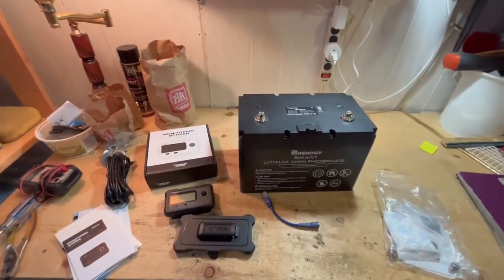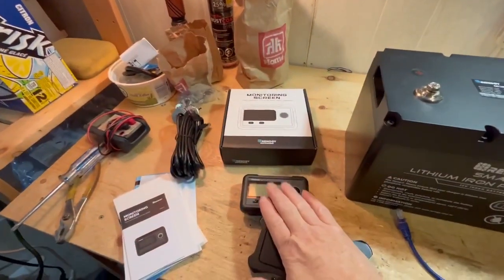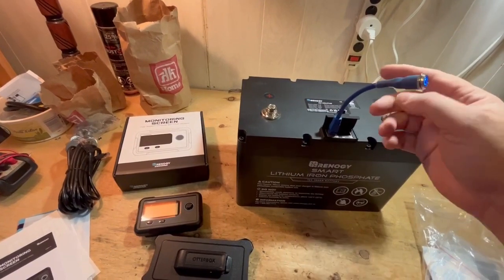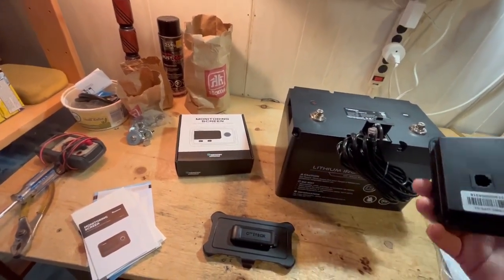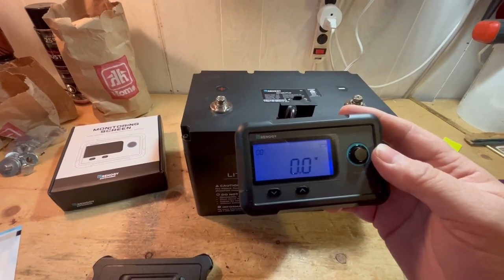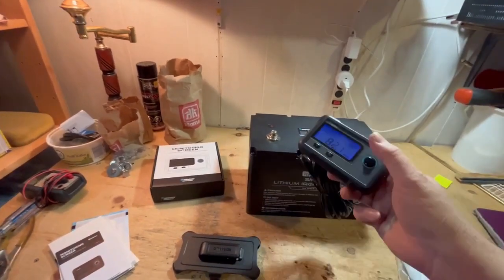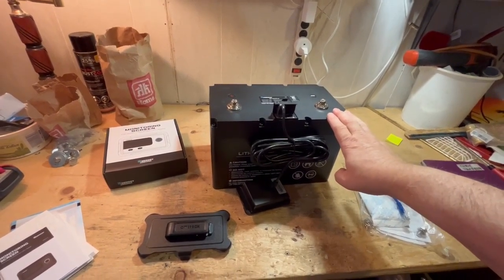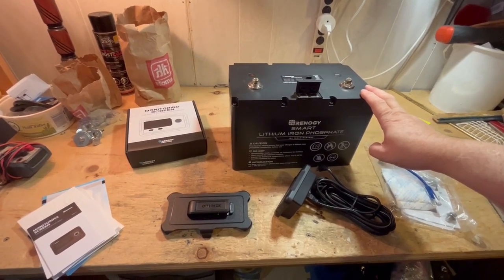Renogy Smart Lithium 100AH Battery And Monitoring Screen Guide And Review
This is a quick review and operation of the Renogy 12.8v 100ah lifepo4 battery and smart monitor